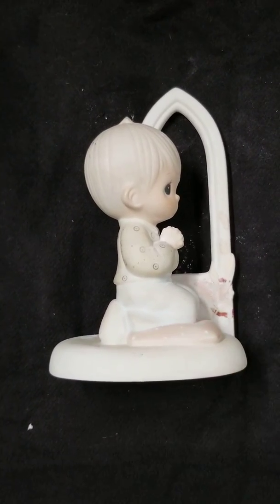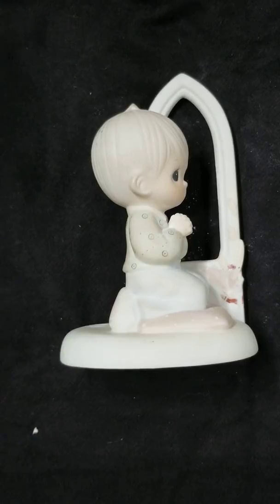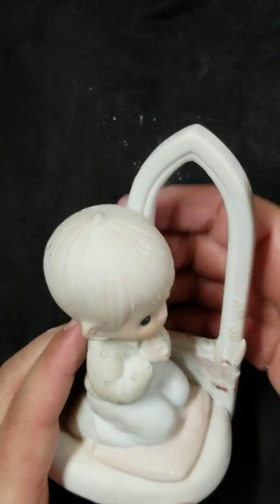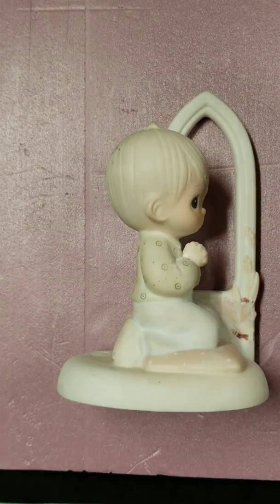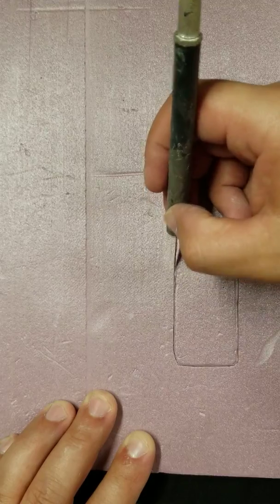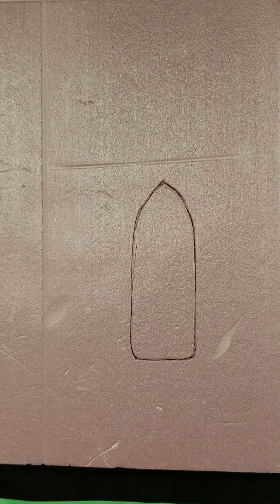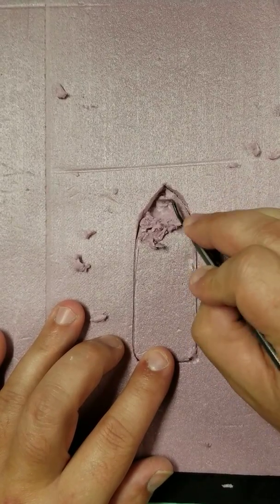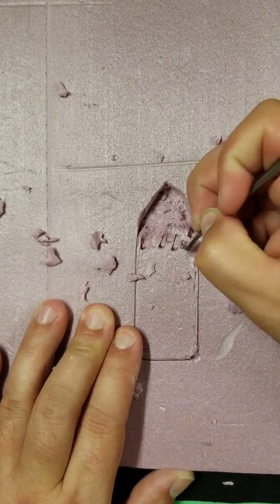Part II of Forgive me Cthulhu For I Have Sinned Figurine Mutation Tutorial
Before we sculpt we have to brainstorm and troubleshoot, this is what I came up with as a solution to a small and awkward area in which I wish to focus my sculpting. What do you think? What would you have done? I love hearing ideas and other peoples ways to get around problems! Leave me a message below!

I am an upcycling sculptor from Hamilton, Ontario Canada. On this channel you can follow along as I turn thrift shop and garage sale finds into weird, creepy, funny and sometimes scary new creations using apoxiesculpt by Aves Studio LLC

See some of my older work and pics in progress on my FB

or on Instagram: @preciousmutator